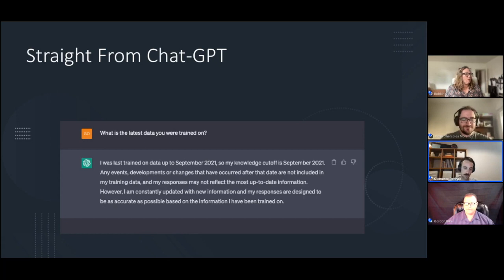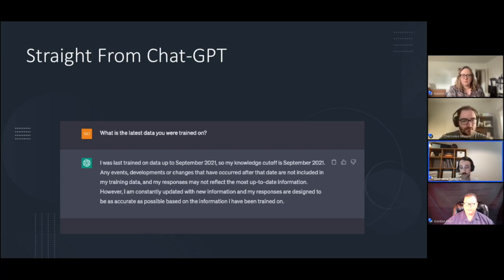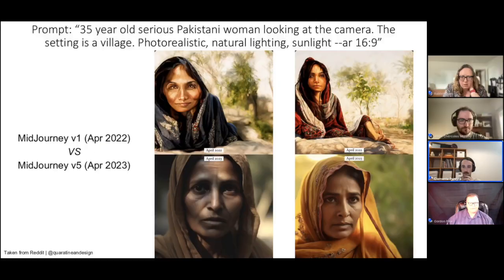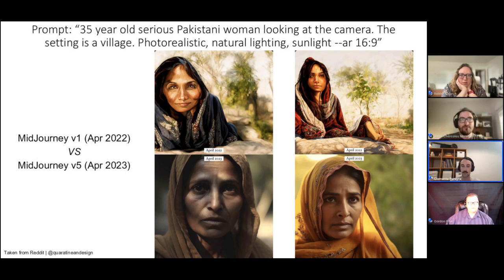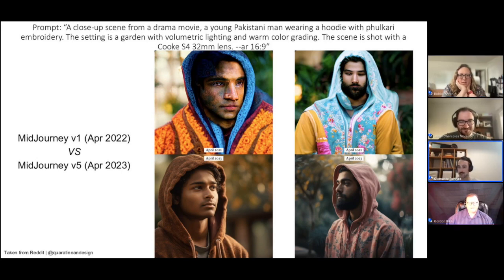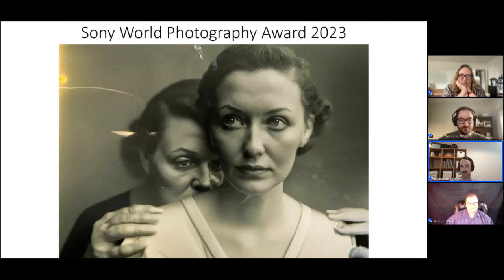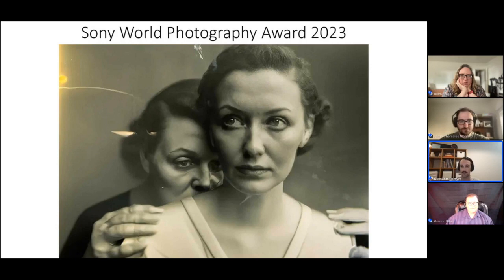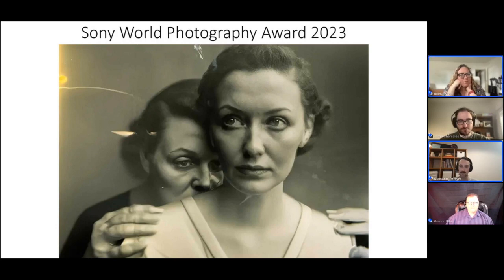Generative Ai in AEM: Enhancing Your Content Ecosystem, Part 2 (Evolve with 3|SHARE)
The 3|SHARE team continues their chat about AI and AEM plus a conversatoin about other aspects of AI.

The conversation includes talk about:
- The importance of good prompts
- Energy consumption
- Text content and its usability
- Image rights
- Fast progress in image generation

This discussion features:
Rabiah Coon and Payton Henry (Marketing)
Clemente Pereyra (Director of Technology)
Gordon Pike (Technical Architect)
Jorge Chércoles (AEM Developer)

Evolve with 3|SHARE is a webinar series bringing insight from the 3|SHARE team and their clients about Adobe Experience Cloud, IT infrastructure and more.